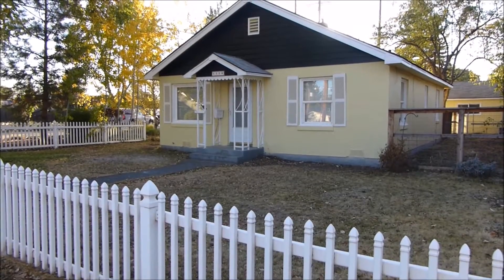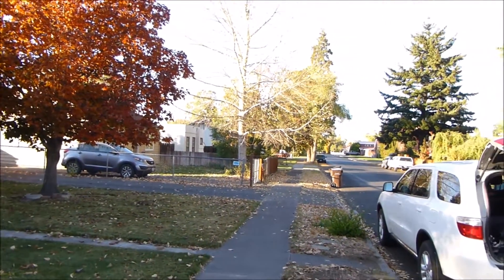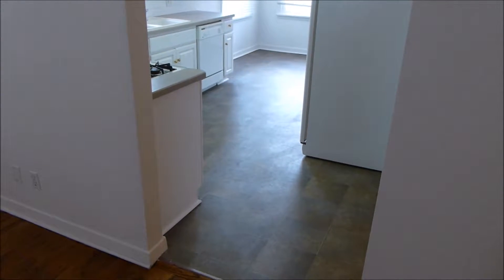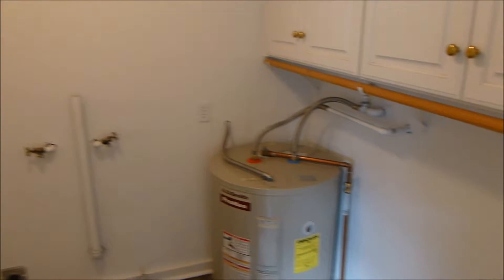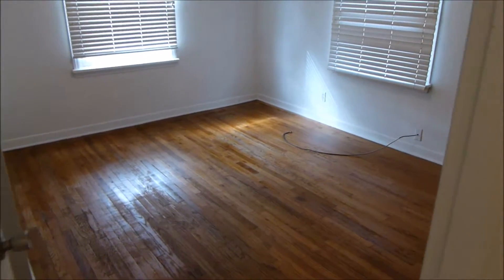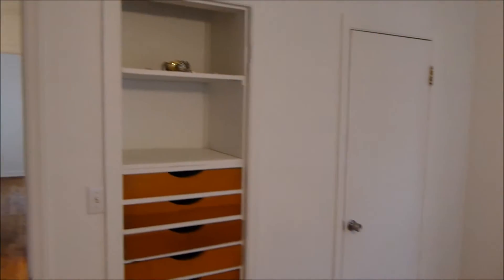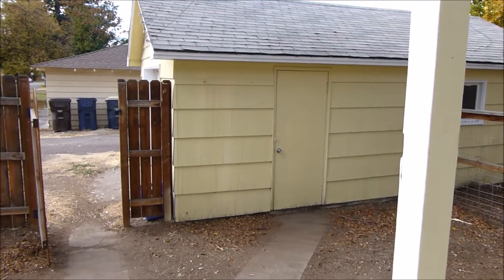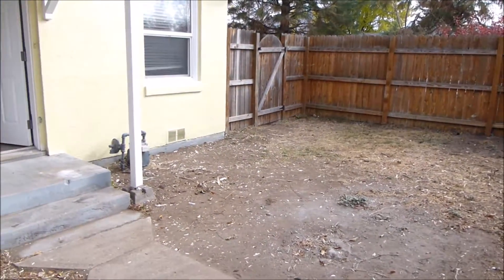655 SW 12th St., Redmond, OR 97756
Newly retouched cottage style home located right in the heart of down town Redmond.  This home is right on the corner of 12th and Glacier & is residentially zoned(R5).  A conditional use permit should be easily granted and would allow for a great in home business or store front with an amazingly visible location. The house has been repainted and retouched inside and out.  It’s now in like new condition and has an amazingly functional layout, fenced back yard, and a detached garage with alley access!